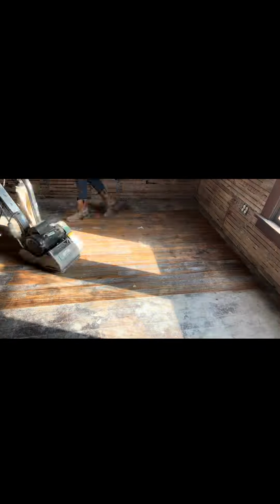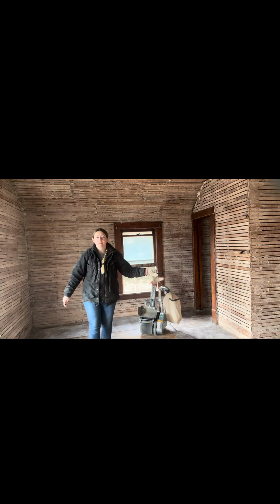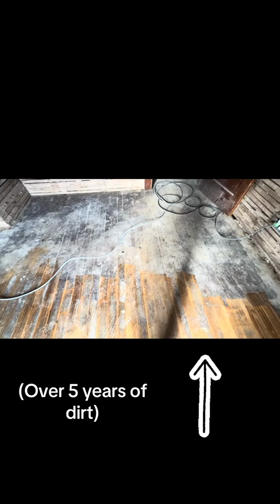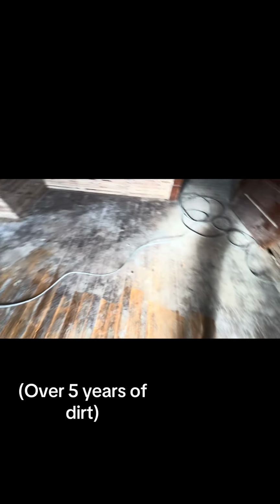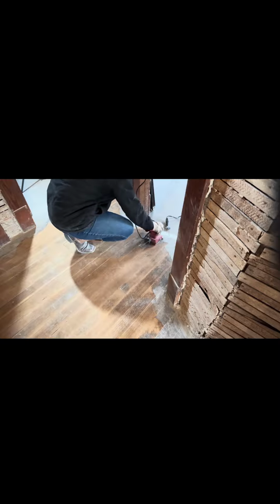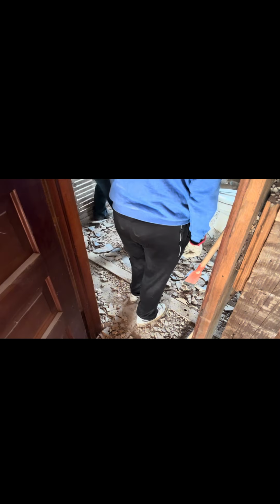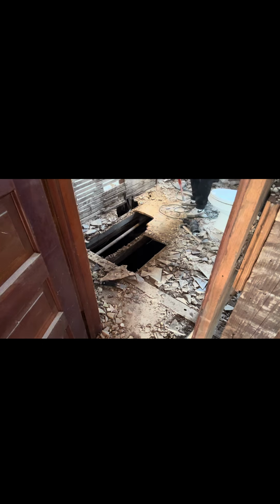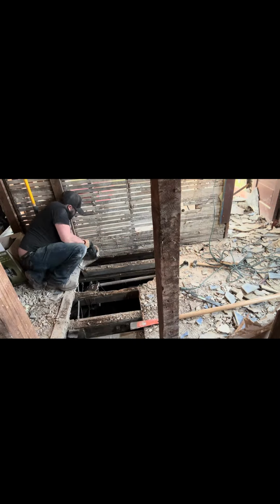The Sumner House: Episode 19